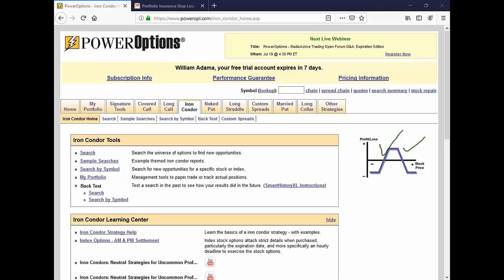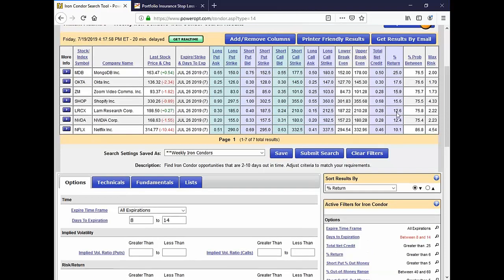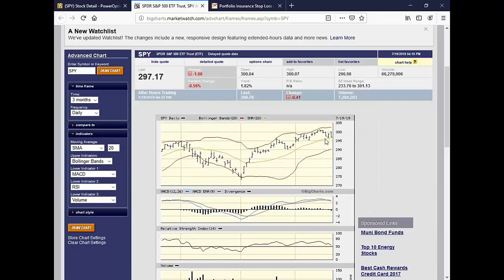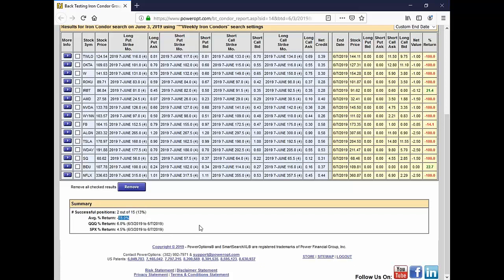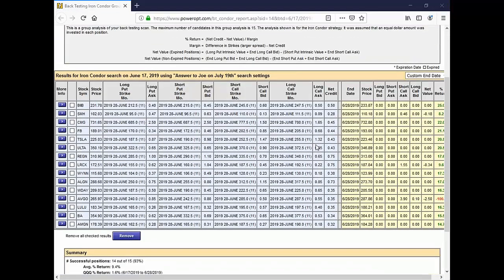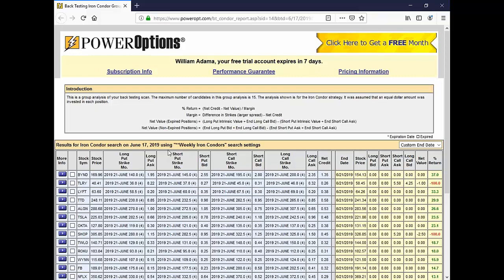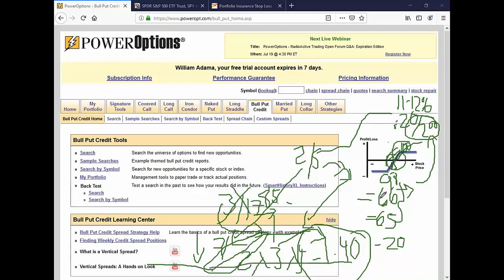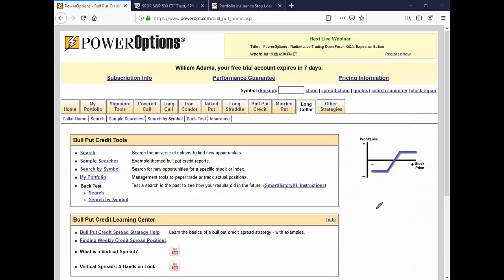Maximizing Returns on Iron Condors Plus Rolling Bull Put Spreads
In this selection from a recent Open Discussion, we look at how to maximize returns on Iron Condor spreads (Music intro at the beginning and at the transition).

Simple, right?  Just look for the highest return, and PowerOptions can do that...

But what we are really talking about here is how to be more successful long term with this strategy.  We take a look at certain criteria, how those results could be improved (using the PowerOptions Historical Tools as proof), and why this strategy might not have been the best approach over the last few years.

After this 30 minute discussion, we take on a related question:
"Is it best to just roll a Bull Put spread down in strikes and out in time if it moves against you"?

We review our 8 ways to manage a Bull Put Credit Spread, and why simply Rolling and Rolling might not be the best approach.